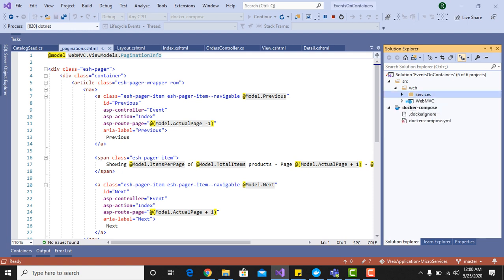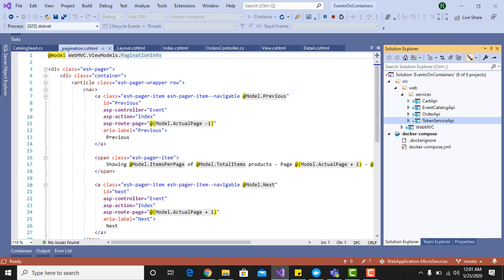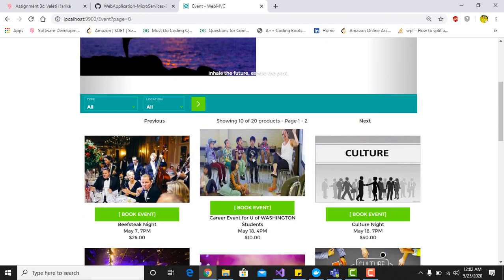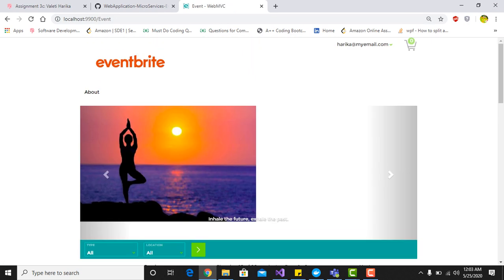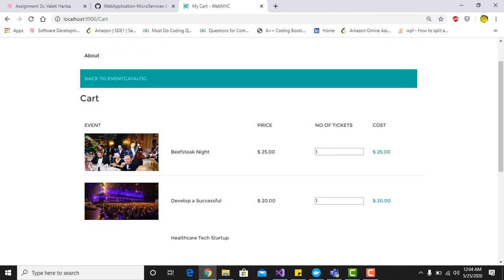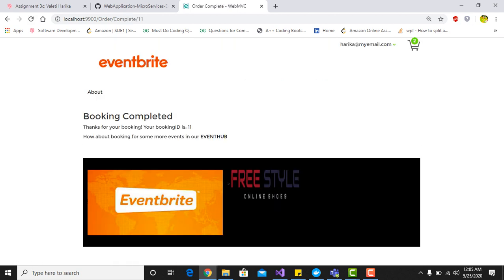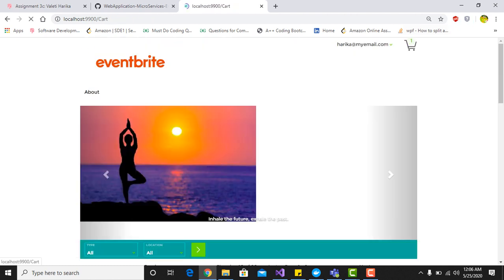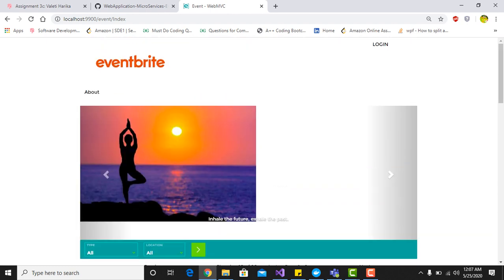EventHUB - Demo(WebApplication)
C#, HTML, Css3, Razor, Swagger, Docker, Git, VSTS, SQL, Redis Cache, kubernates, MicroServices, API.